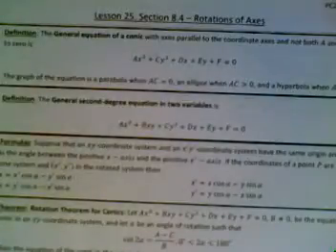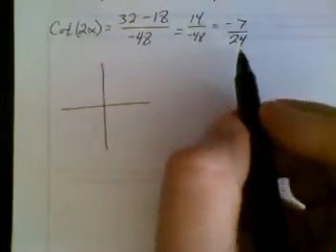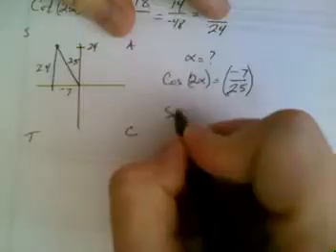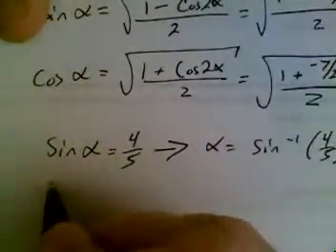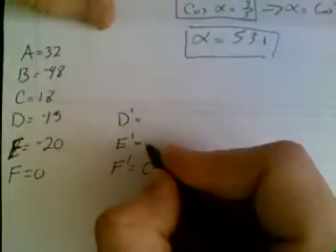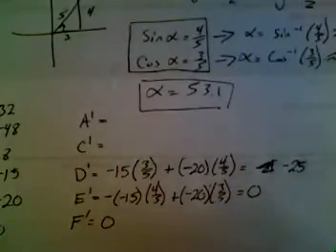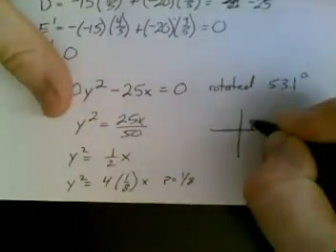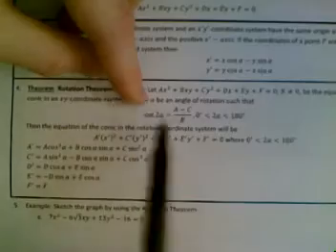25 PC2 Video 3